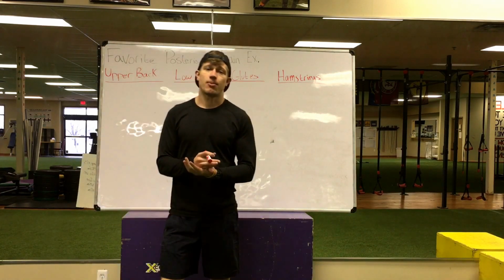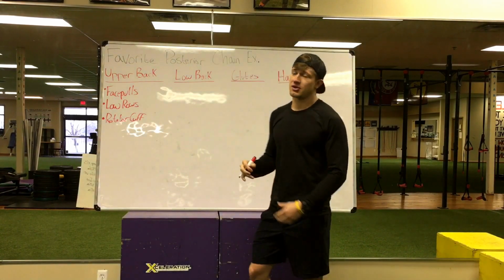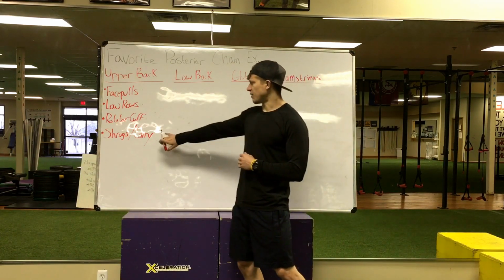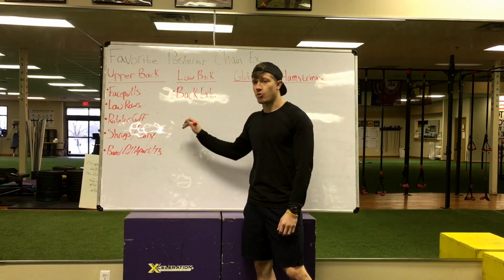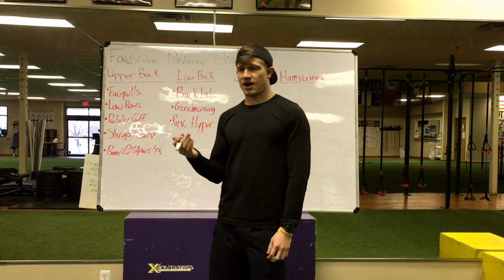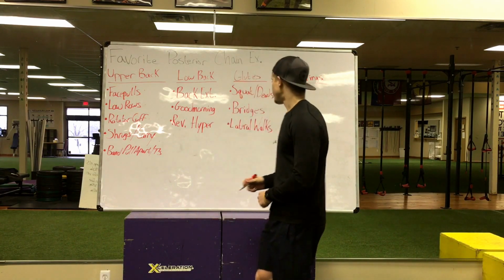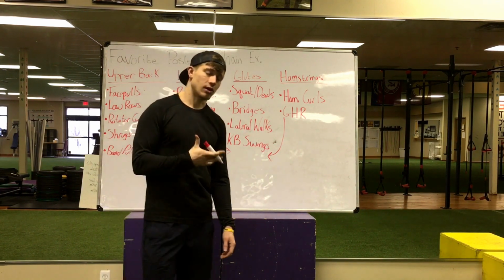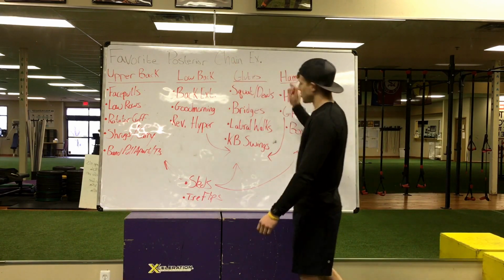Get Your Backside Strong: My Favorite Posterior Chain Exercises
How to Lose Weight, Gain Strength, & Get Jacked: Episode 44

This was supposed to be a10 minute video.. But it turned into 30..
It doesn't matter who you are these exercises can help you out!
These are my favorite posterior chain exercises that have helped me on my journey from a 225 deadlift to a 500+ deadlift.